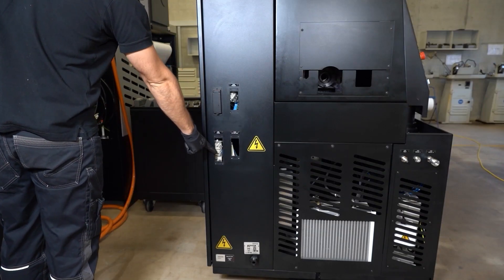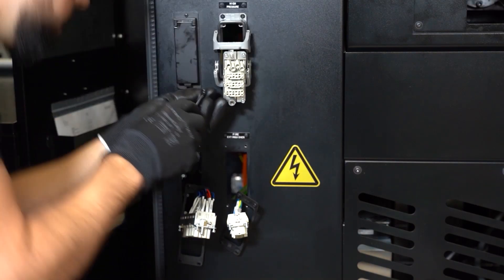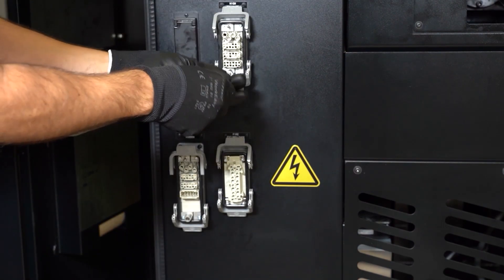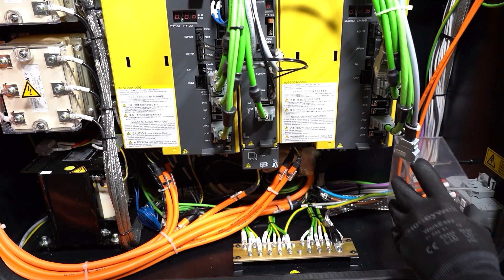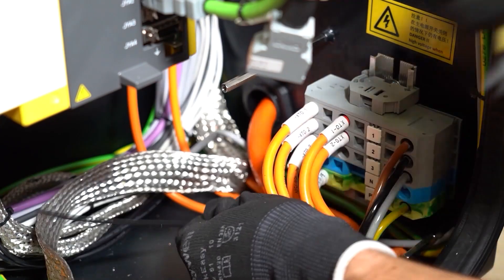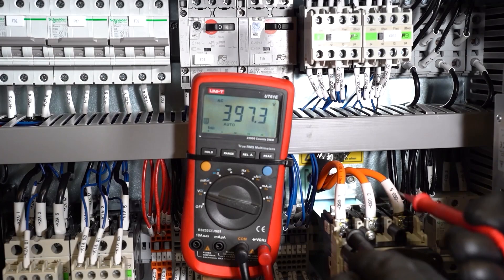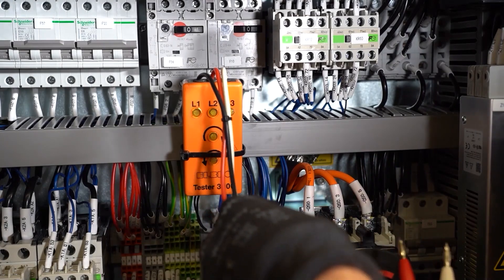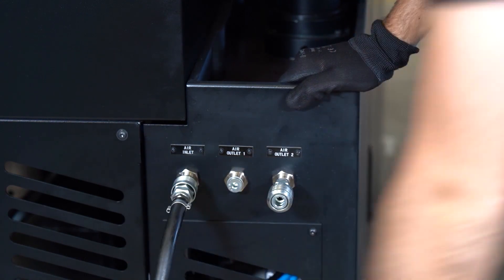Swiss DT 32 HP Installation - Electrical Wiring (Part 2 )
Swiss DT 32 HP Installation - Electrical and Pneumatic Wiring (Part 2)

Learn how to wire your Swiss DT 32 HP machine in this informative video. We cover electrical wiring for safe operation and pneumatic wiring for proper component connection.

Join us for step-by-step instructions in this installation series.